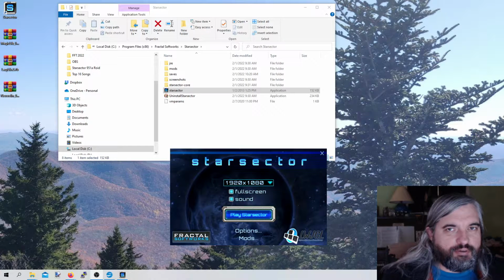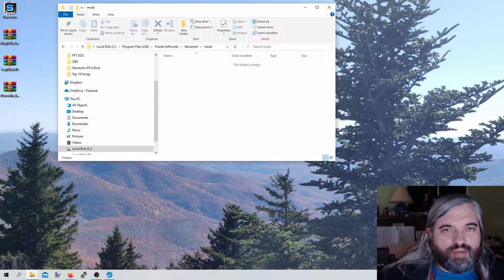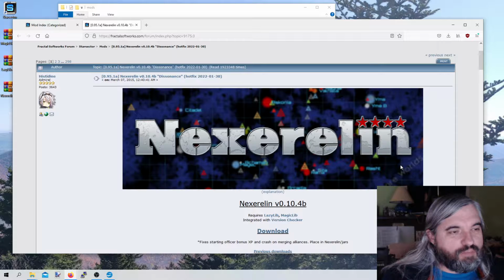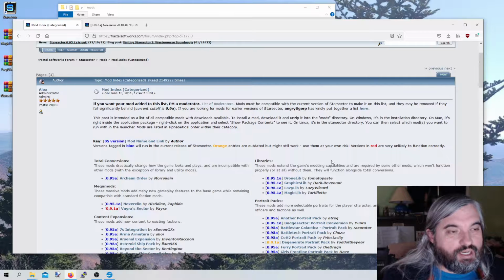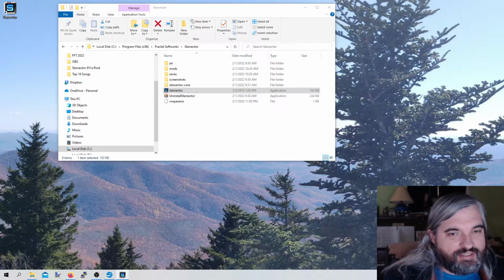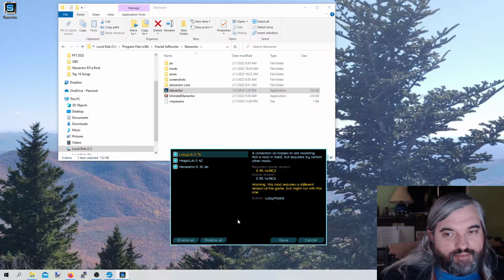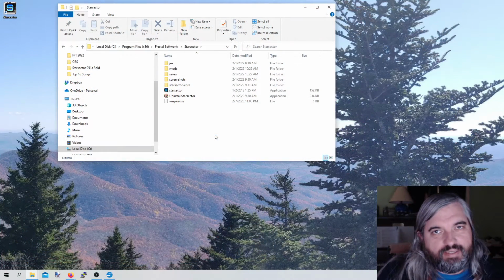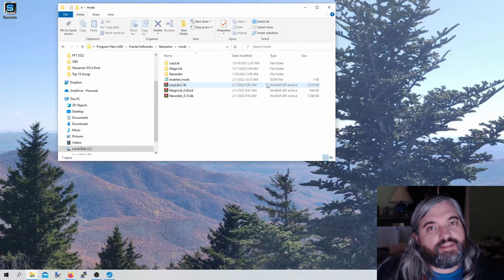Starsector GUIDE - How to Install Mods like Nexerelin; New Factions, Ships, Weapons, and Much More!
Let's go over the basics of how to install mods in Starsector.  This video guide goes over the very simple plug-and-play approach Starsector takes in introducing mods into the game.  As mentioned in the video, the best place to look is the official Fractal Softworks forums.  Just make sure that what you want is up to date, that you have downloaded all the correct mod dependencies, and that you've enabled the mods before starting the game.  And the best part? The Starsector community is very welcoming and happy to answer questions.

Starsector is a game near and dear to my heart. Combining world exploration with squad based combat, the game is the ultimate 2D space sandbox.  In Starsector, you can found a colony in deep space and dominate trade, or lead a small squad of pirates to push the spoils of plundering between black markets.  You control a ship captain who can recruit other officers and find and outfit other ships in a what is often described as Mount & Blade in Space.  And it's awesome.  Don't let Starsector not being on Steam fool you.  It's great now and very playable today.

Starsector GUIDE - How to Install Mods like Nexerelin, New Factions, Ships, Weapons, and Limitless User Created Content (2022)